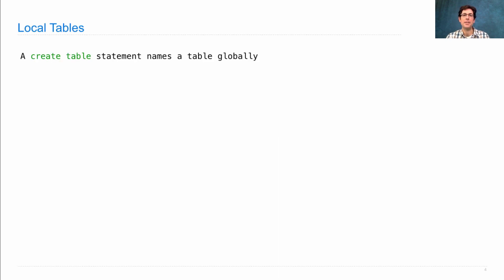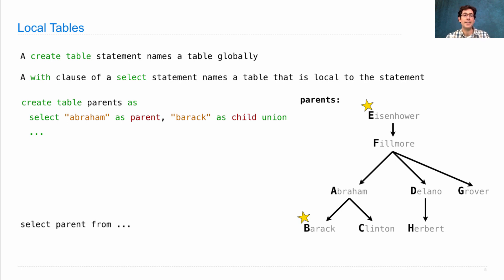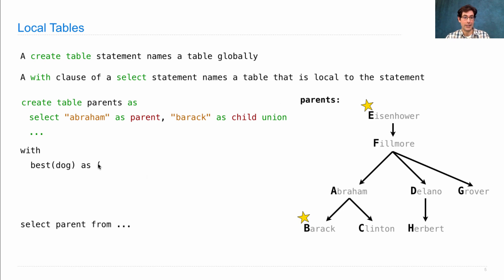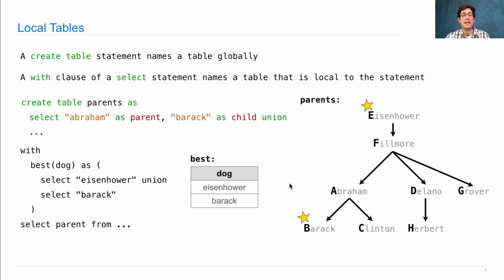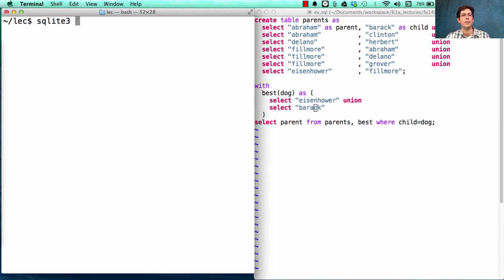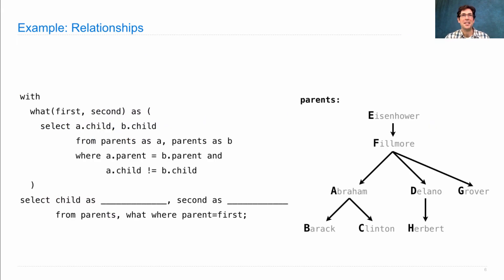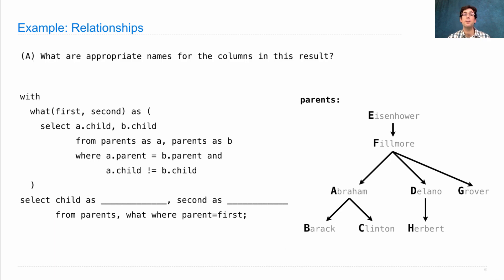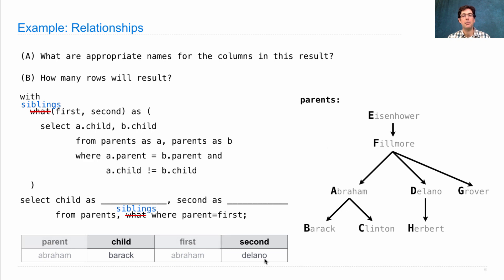61A Fall 2014 Lecture 34 Video 2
Local tables